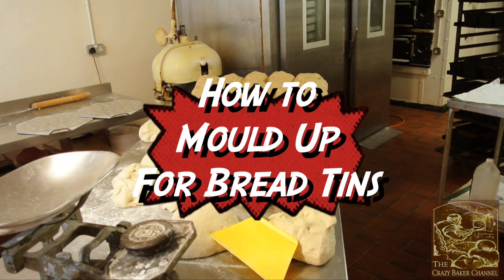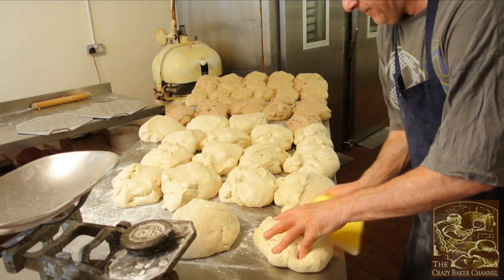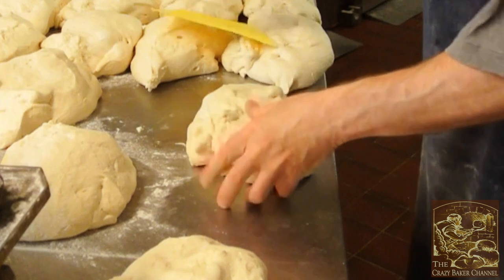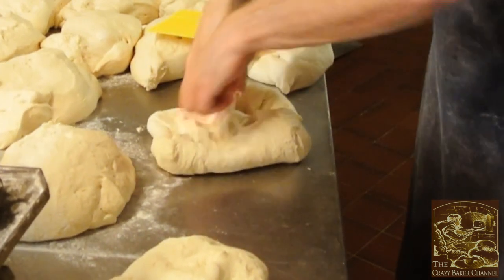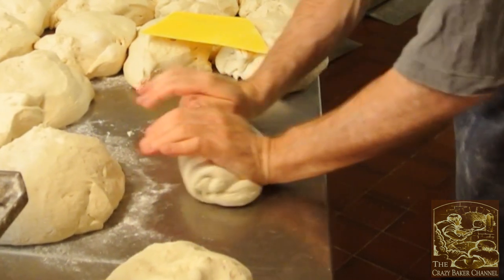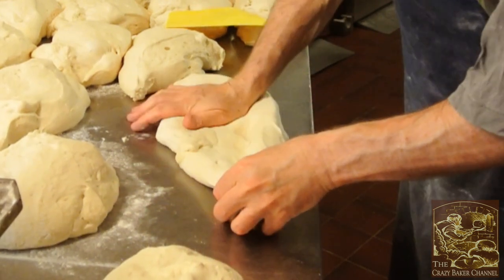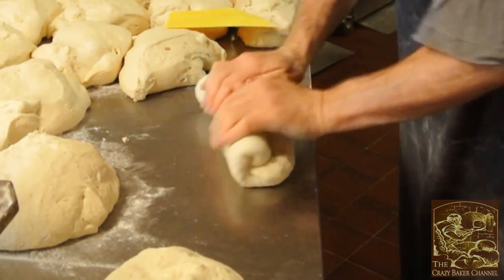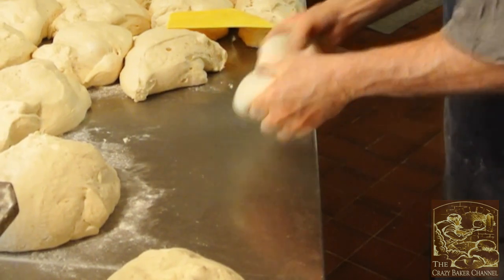Uncover Easiest Method to Mould Up for Bread Tins !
Hi Folks in this video will show you the basics of how to mould up to form delicious bread tins that look and taste amazing. Learn the tips and tricks to creating the perfect bread and get the best results every time.